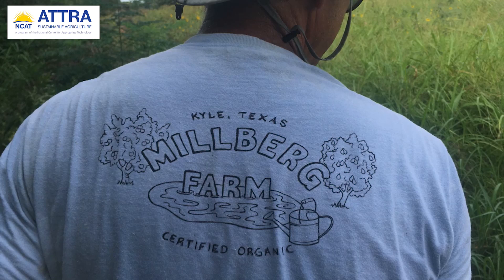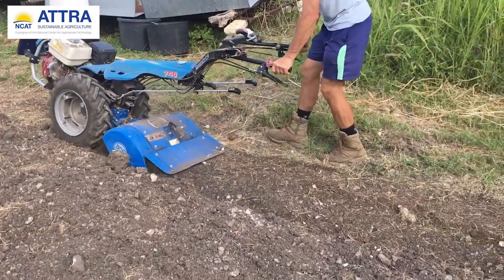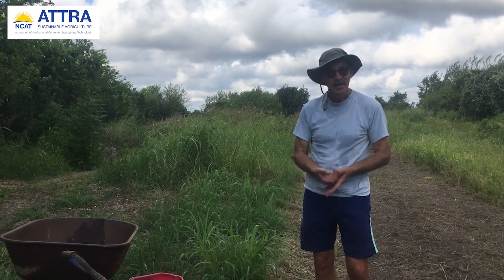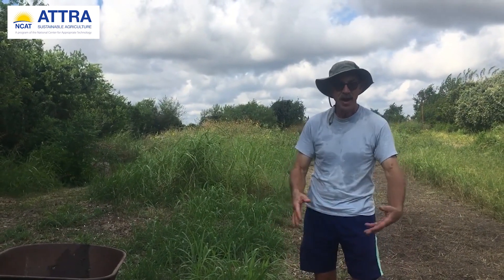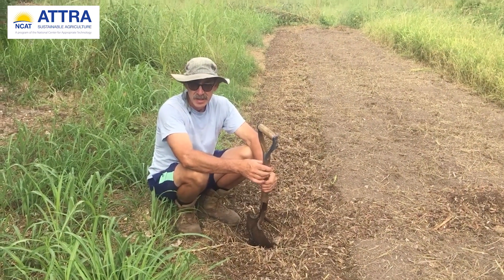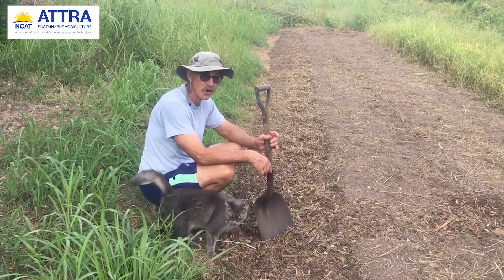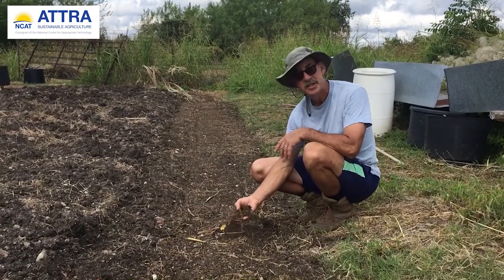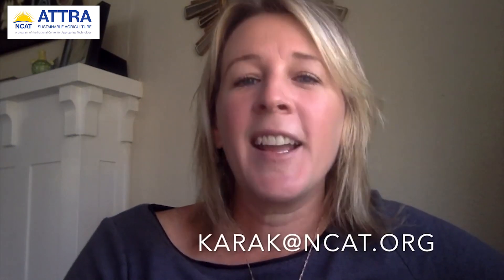The Art of Trench Composting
In this video, Tim Miller, owner of Millberg Farm in Kyle, Texas will share how he trench composts with woodchips to maintain the fertility of his dryland vegetable and fruit farm while capturing and storing moisture for his crops to grow year-round. Certified Organic since 1989, the 5-acre Millberg Farm is a one-man operation. For 30 years, Tim has provided one of the oldest CSA programs in the state.
If you would like to try this on your own farm please see the link below to The Art of Trench Composting by Tim Miller.

Follow the link below for more details.

Please consider completing a brief survey to let us know your thoughts about the content of this video. Thank you!